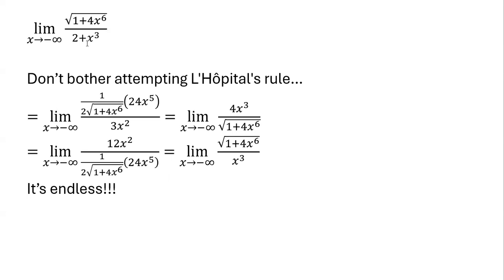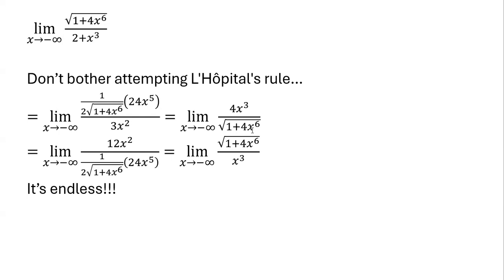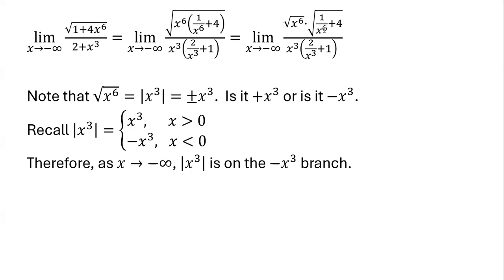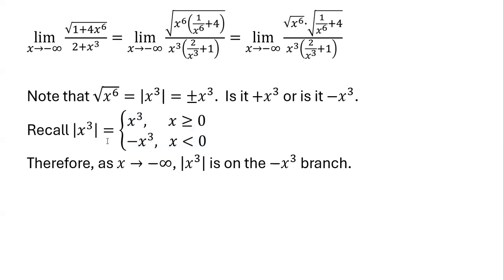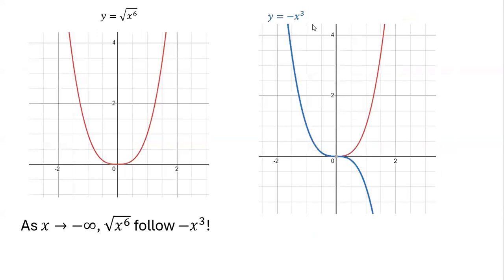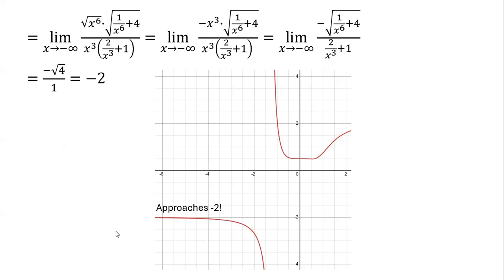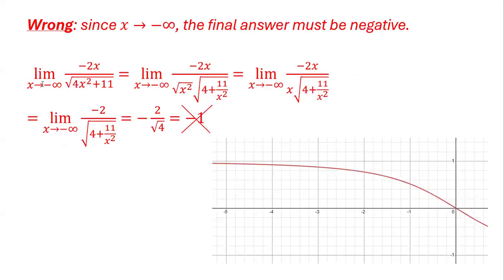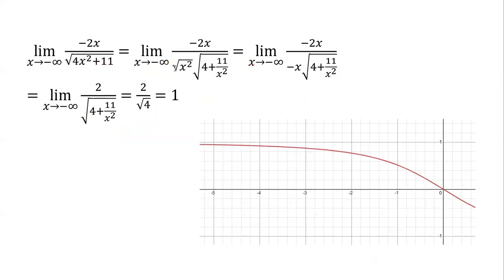Limits at Infinity with Square Roots - How to Solve